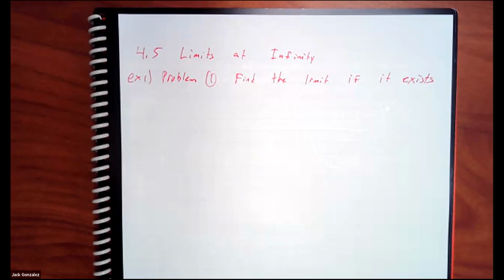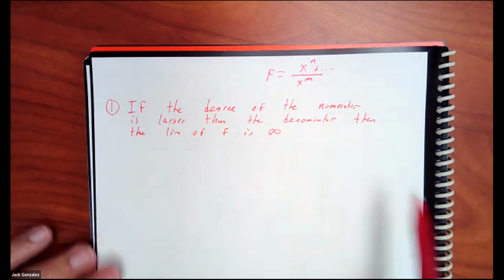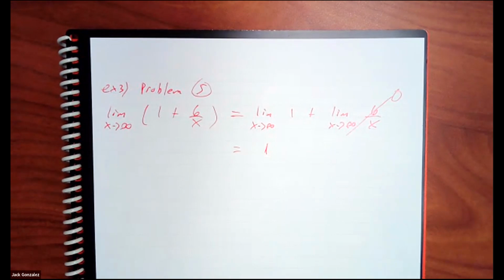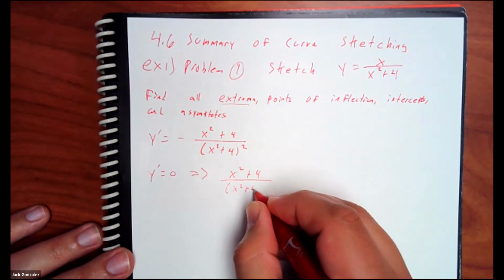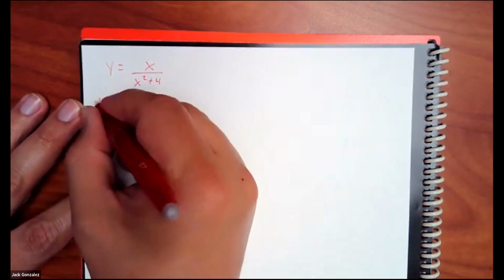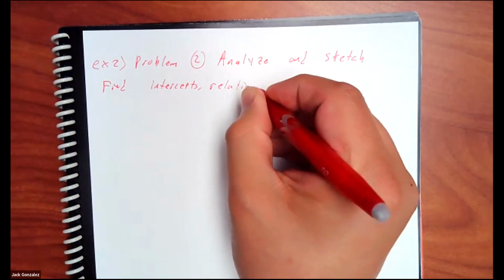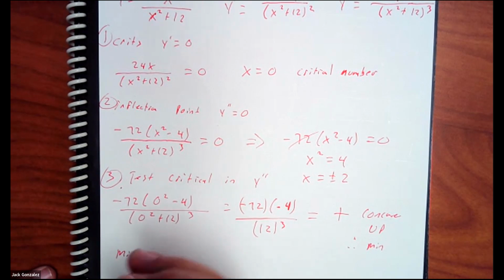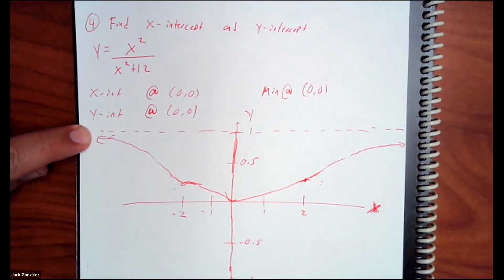Calculus 1 4.5-4.6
Limits at infinity and Curve Sketching with 1st and 2nd derivative tests.